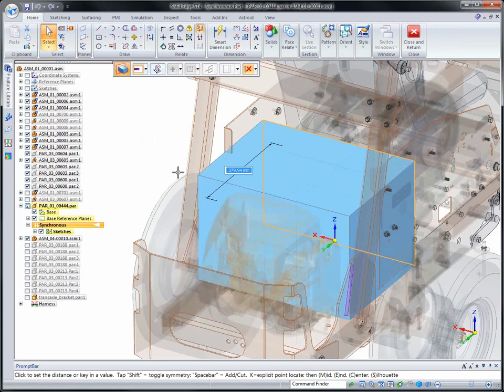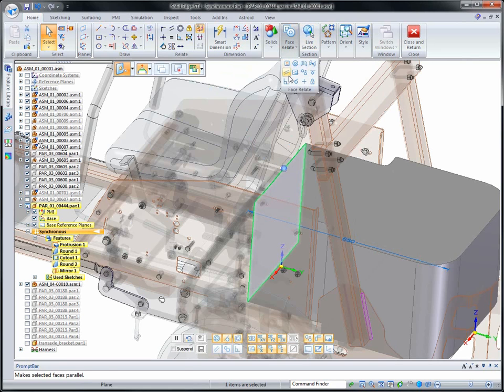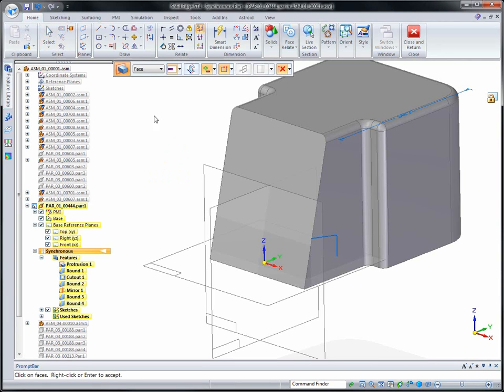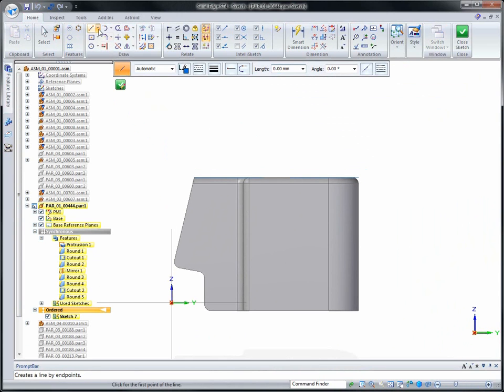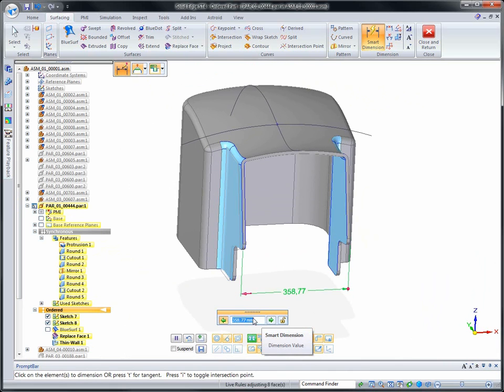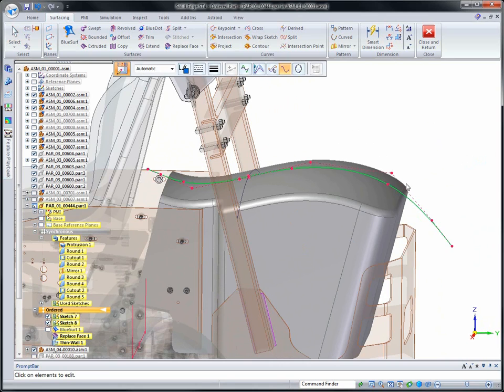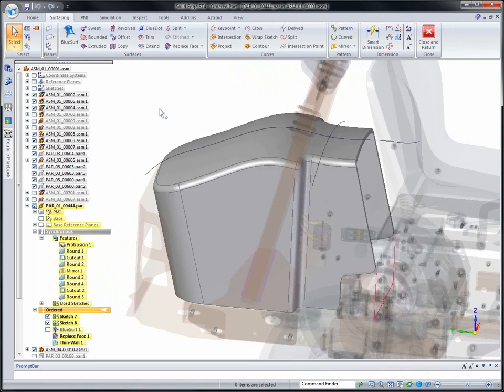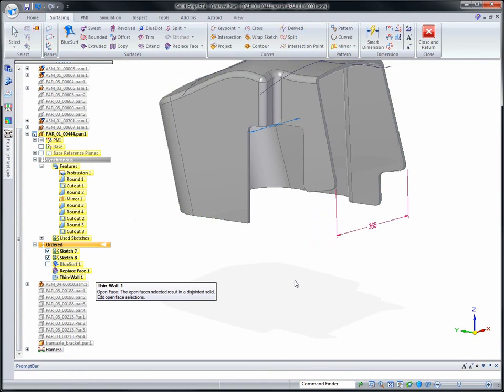Solid Edge ST4 - Engine Cover - IronEagle - Szczegóły